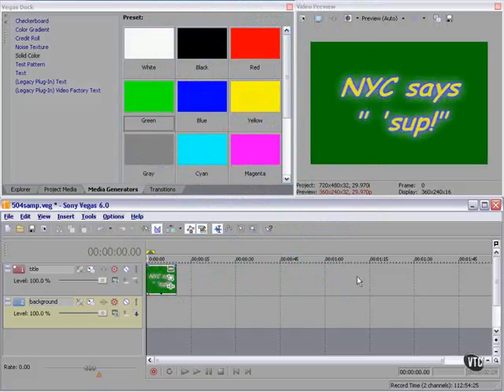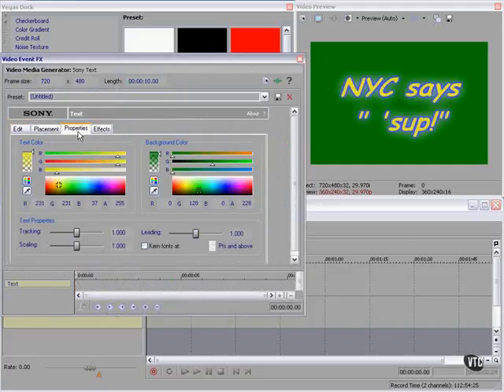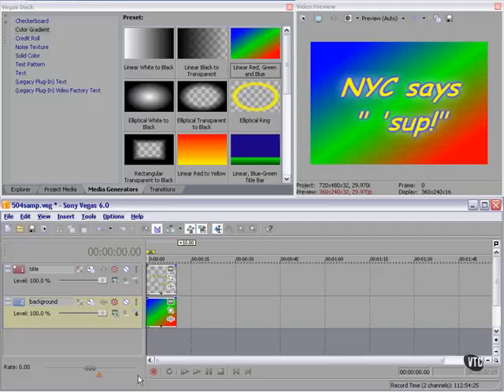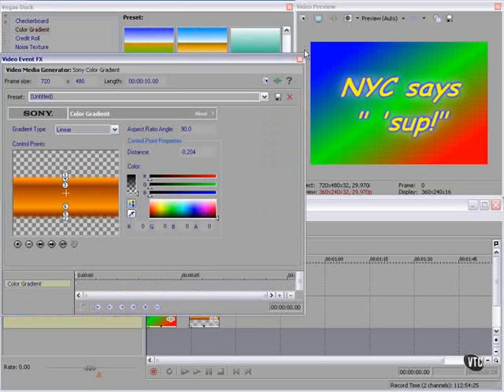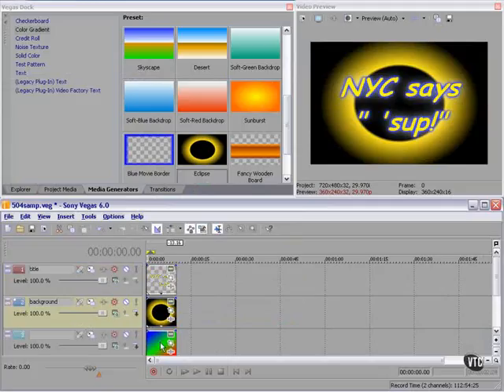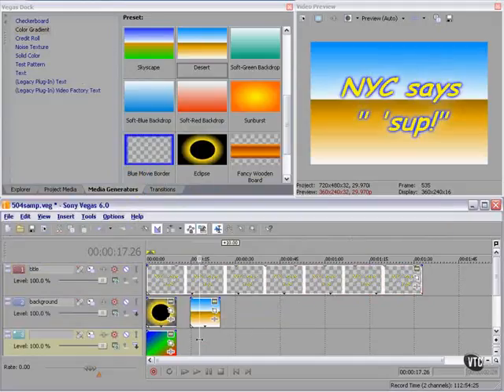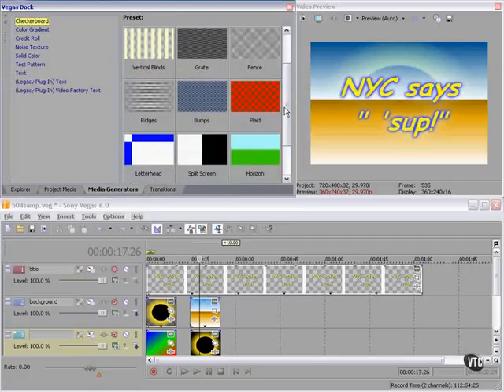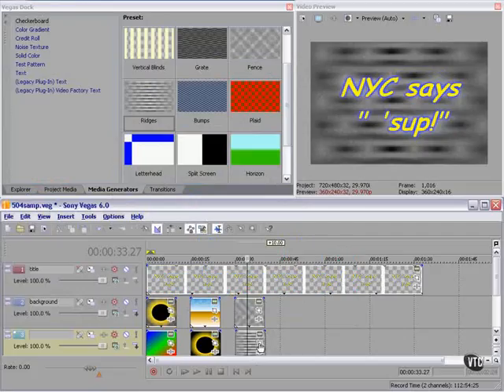Sony Vegas Tutorial Part 31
Sony Vegas Tutorial Part 31 - Backgrounds Part 1